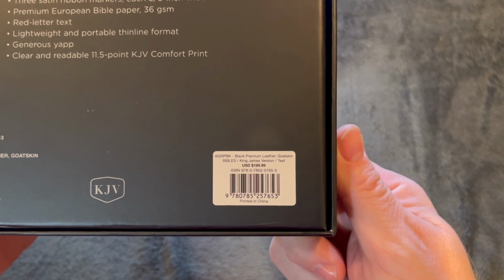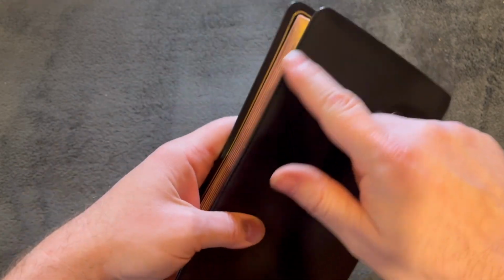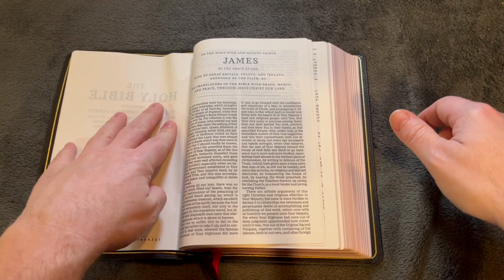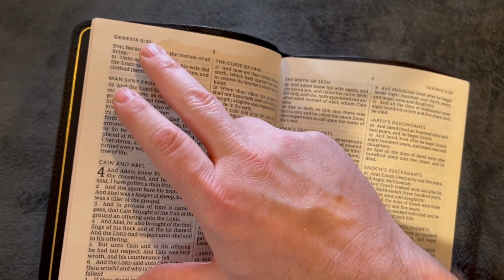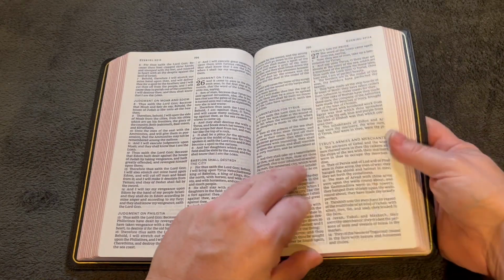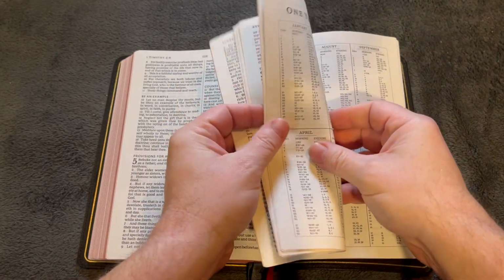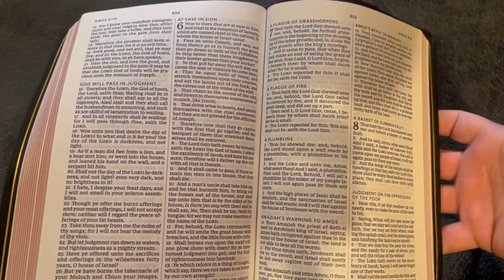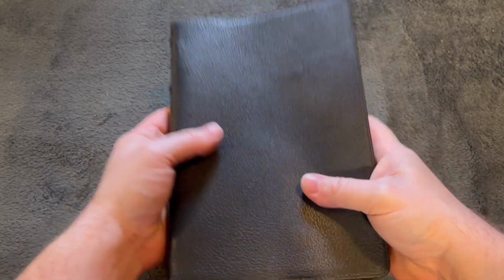The Premier Collection KJV Thinline Large Print Bible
This is my first ever Thomas Nelson Premier Collection bible and it did not disappoint!    Such a pleasure to read and hold, I can see why people fall in love with this collection.

Here's the details about this bible:

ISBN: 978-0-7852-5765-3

Cover: Premium goatskin leather.  Some of the best leather I have ever felt for a bible.  Pretty much flawless, especially if you love 'floppy' bibles.

This is a red-letter edition

Text size: 11.5 in the KJV Comfort Print

Measurements: 9 3/4" x 6 3/4" x 1 1/4"

Printed in 2016 by Thomas Nelson in China

Overall: I said this was a night and day kind of experience.  After having an awful experience with the Wide Margin Sovereign by Thomas Nelson, the Premier Collection was an absolute joy!

It's quickly becoming my favorite reading bible and if you are looking for a high quality text-only KJV, I don't think they get too much better than this!

Everything about this bible was fantastic!

Hoping that Thomas Nelson creates a Wide Margin KJV for this collection next!